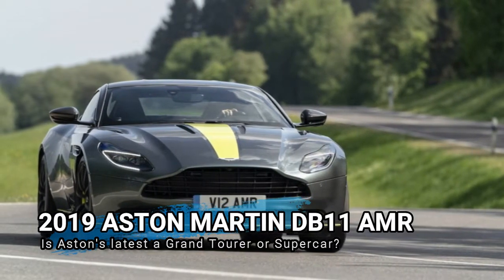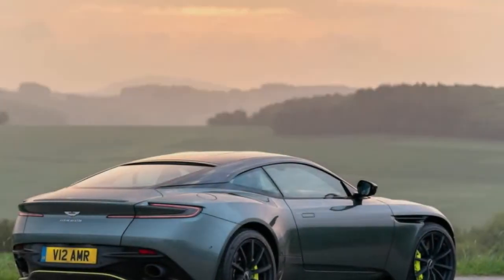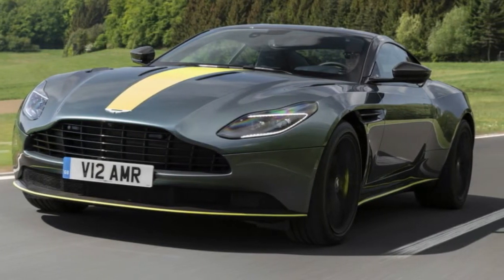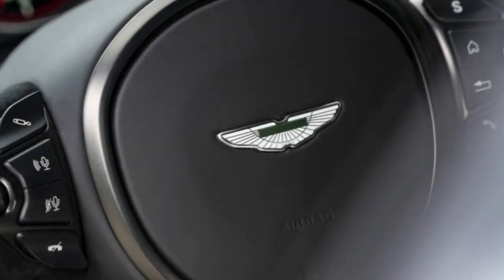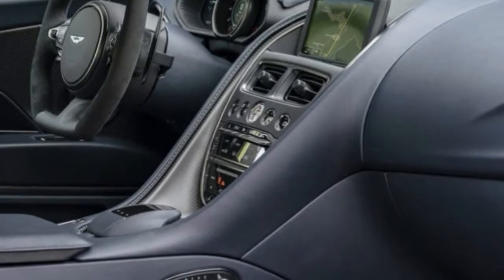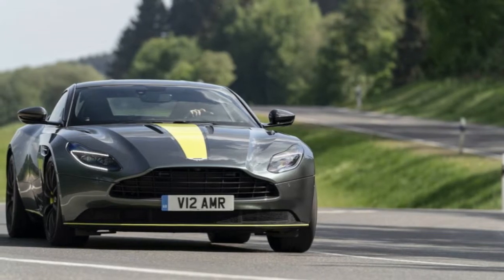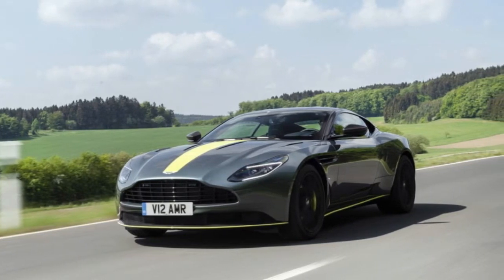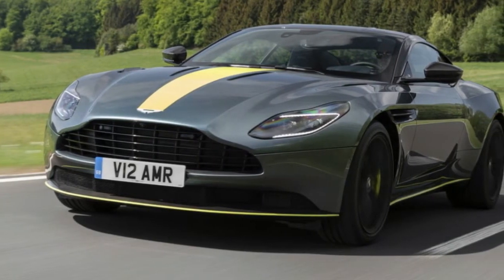2019 Aston Martin DB11 AMR First Drive | Is Aston's latest a Grand Tourer or Supercar?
2019 Aston Martin DB11 AMR First Drive | Is Aston's latest a Grand Tourer or Supercar?

AMR, or Aston Martin Racing, is to Aston what AMG is to Mercedes-Benz and M is to BMW. When Aston launched AMR at the 2017 Geneva show, boss Andy Palmer said every car the company builds is eventually going to have an AMR version.

The DB11 AMR will replace the standard DB11 as the new range flagship. The AMR’s horsepower is up 30 on the DB11 V12 and 127 more than the V8-powered DB11. The AMR hits 60 mph in 3.5 seconds, and the 208-mph top speed makes it the fastest production Aston. For now. Meanwhile, the suspension is tuned for more “connection without harming the ride,” according to Aston. In other words, make it handle better than a DB11 but not at the ride quality’s expense. Additionally, the eight-speed automatic’s calibration is quicker and Aston modified the DB11’s active exhaust for what it says is a “more vocal” note in sport and sport-plus mode.

1. All New 2019 Dodge Viper Is Coming